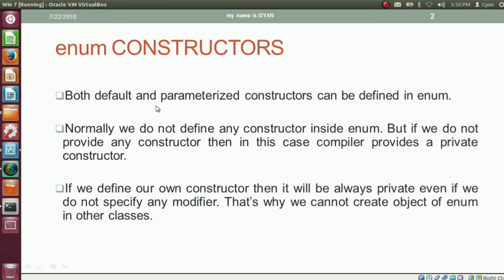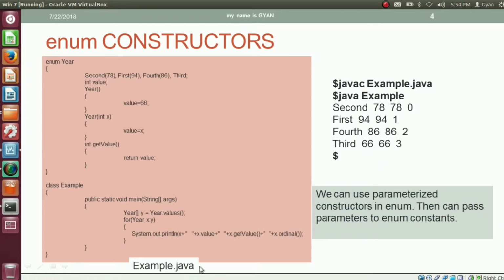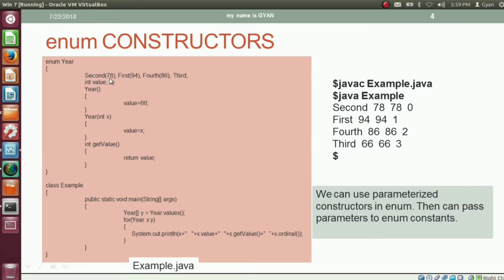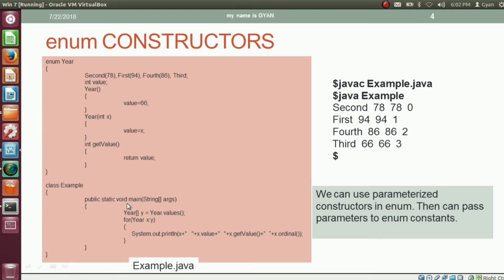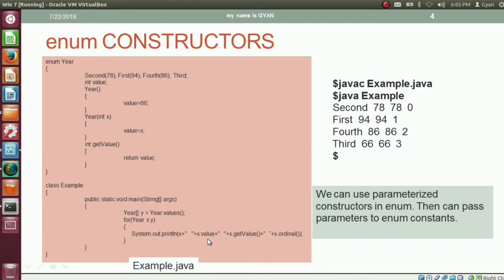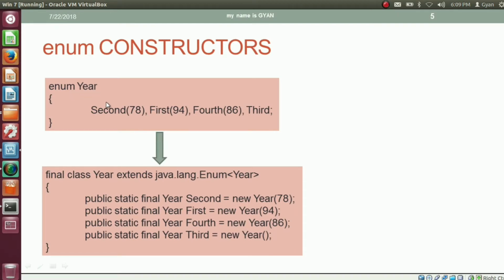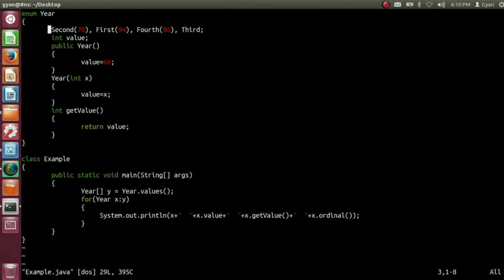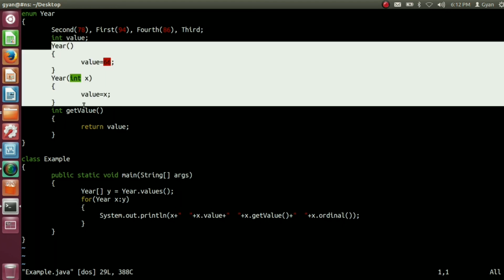Enumeration ( enum ) in Java | #8 | java enum constructors | Default and Parameterized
Enumeration ( enum ) in Java | #8 | java enum (Enumeration) Constructors | Default and Parameterized Constructors of enum (Enumeration)